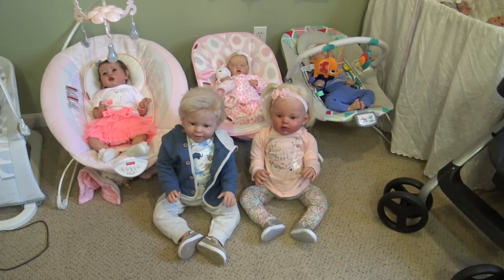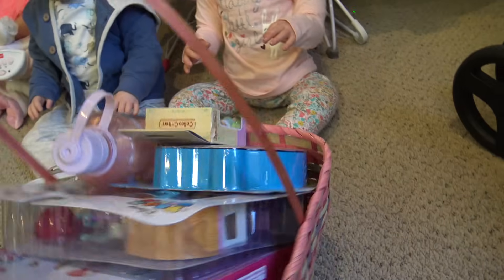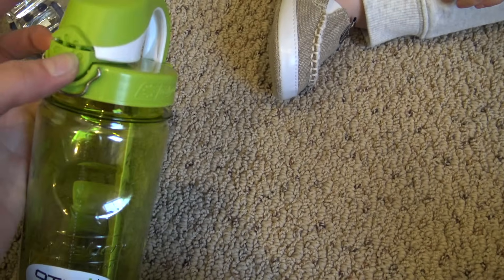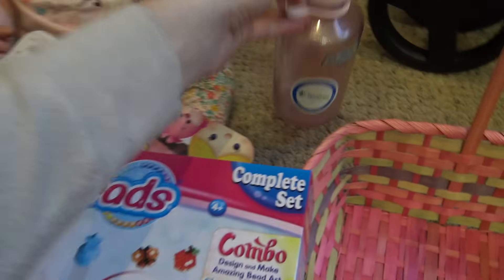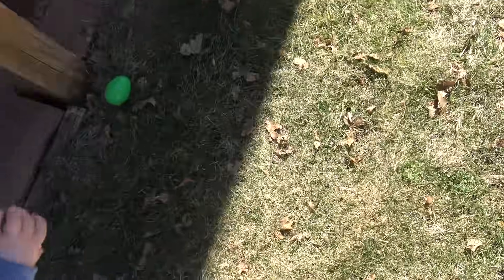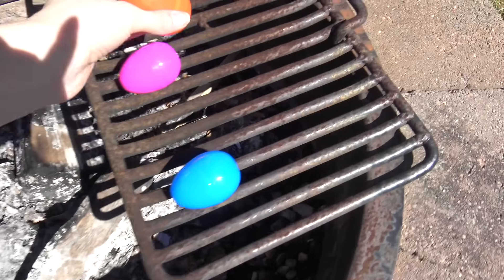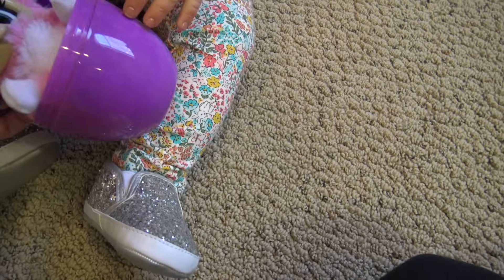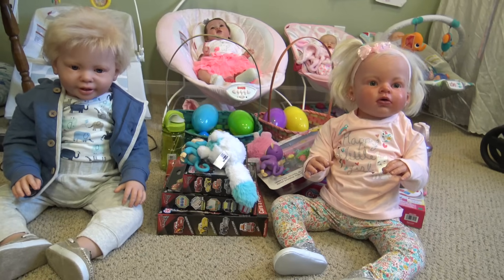Reborn Toddler Easter Egg Hunt! Reborn Babies Celebrating Easter | Kelli Maple